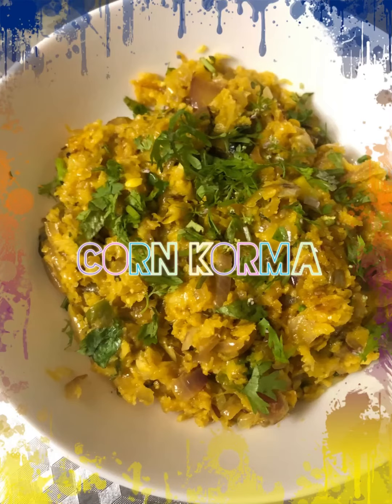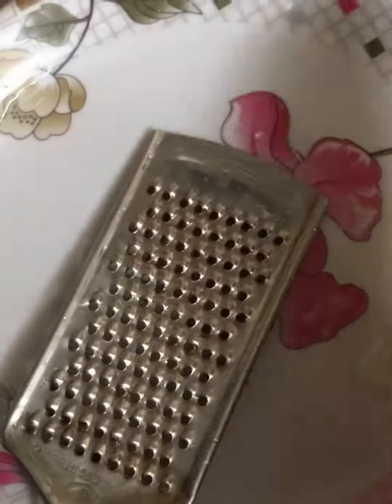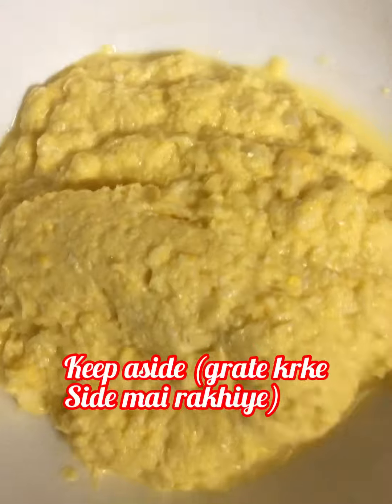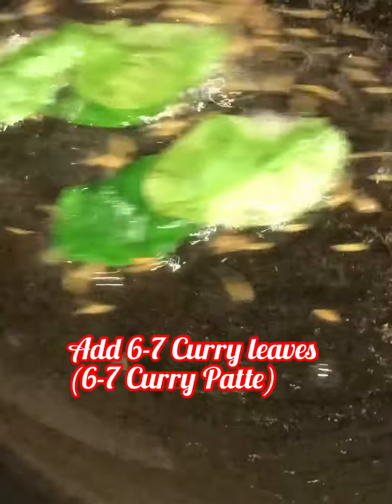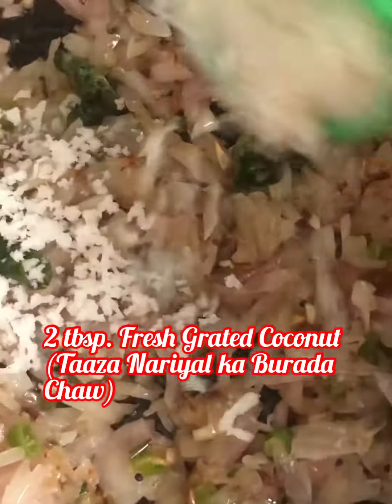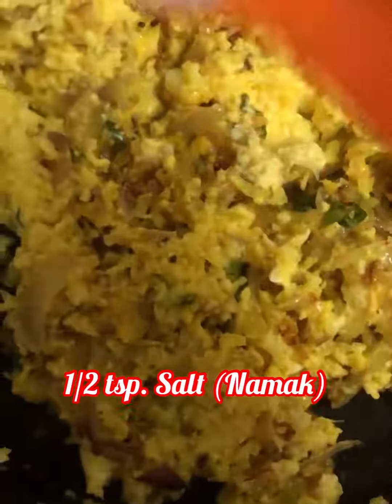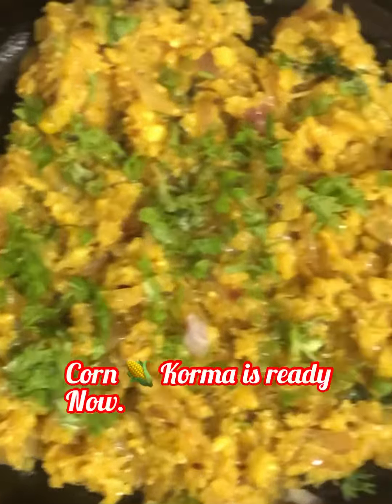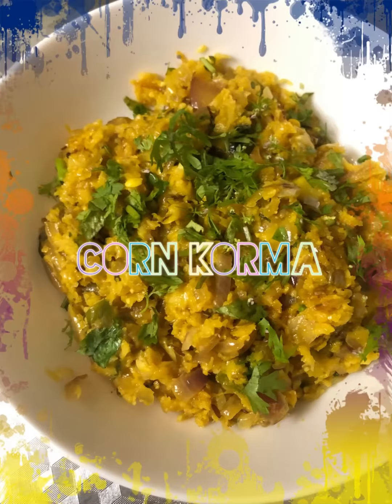Corn 🌽 Korma In English | قون قورما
Corn 🌽 Korma :
        Corn Korma it’s a Dry Veggies which is served with Tanduri Roti | Roti | Chapati | bread , etc. Corn Korma is very Tasty 😋 recipe.. Old ones , young ones , Kids everyone Likes it. It’s an Healthy Dish. Very Simple and quick recipe with few ingredients. Corn 🌽 is grated and cooked with mild Spices and served hot with Roti.

Measurements : ( 1 Cup = 250 ml )

Ingredients :
 1. 1 Big Corn 🌽 Grated ( Buttha | Makka ) ( Kheesa hua Butteh ka Burada / Pulp / Paste / Kees ) ( 1/2 Cup Grated Corn 🌽 )
 2. 1 tbsp. Oil ( Tail )
 3. 1/8 tsp. Mustard Seeds ( Raai / Sarso k Dane )
 4. 1/4 tsp. Cumin Seeds ( Sabut Jeera)
 5. 6-7 curry leaves ( 6-7 Patte Curry Patte k )
 6. 2 finely chopped green chilies ( Hari mirch Barik Kati hue )
 7. 1 Cup finely chopped Onion ( pyaz Barik kata huwa)
 8. 2 tbsp. Fresh Grated Coconut 🥥 ( Taaze Nariyal ka Burada ) (Chaw )
 9. 1/4 tsp. Turmeric Powder ( Haldi powder )
 10. 1/2 tsp. Salt ( Namak )
 11. Sprinkle some Chopped Coriander Leaves ( Hara Dhaniya Barik kata huwa)
 12. Serve it hot with Tanduri Roti | Roti | Chapati | Bread , etc.

For Editing Photoes I used this application- Photo collage perfect Image